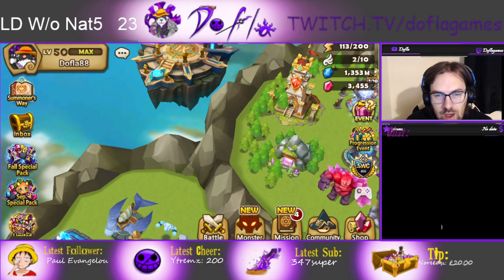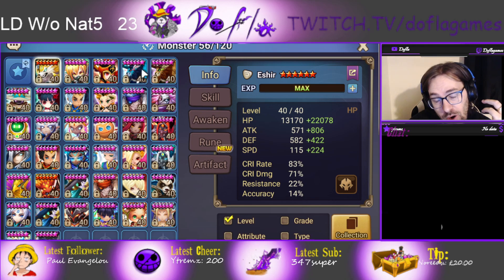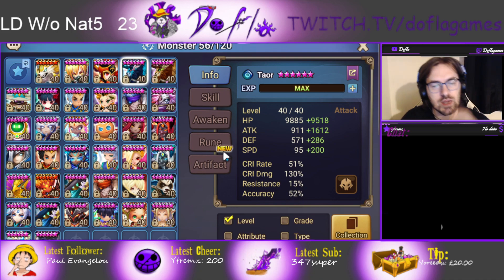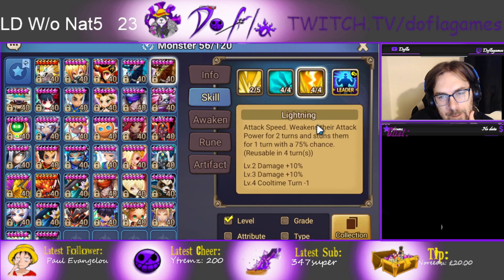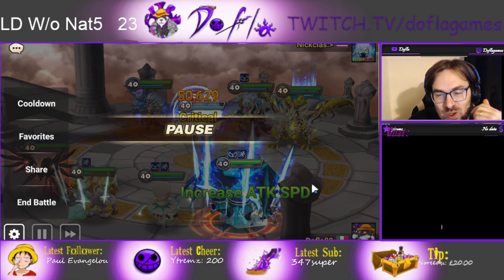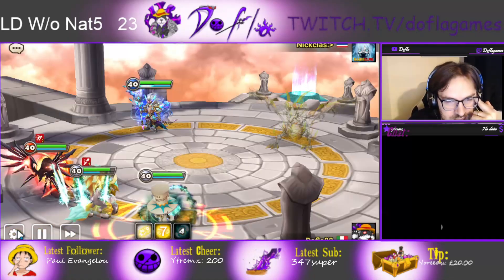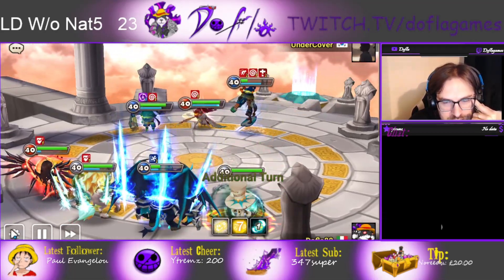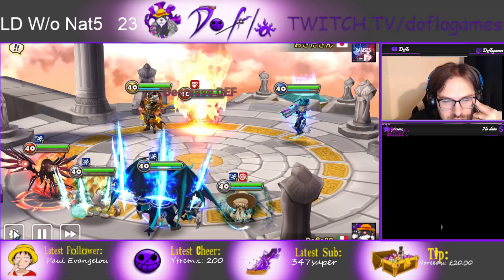This Combo Is Actually BROKEN! Summoners War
This combo is so strong!